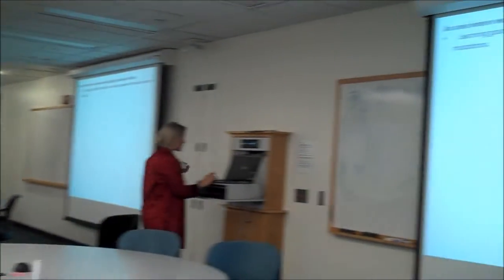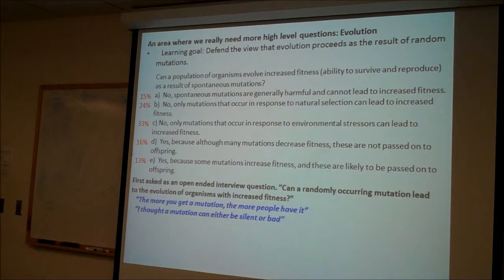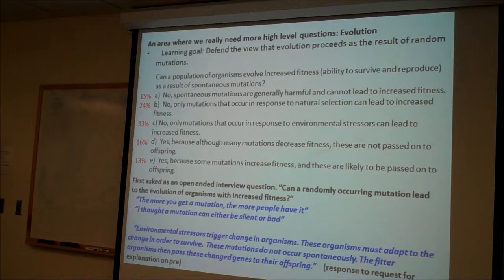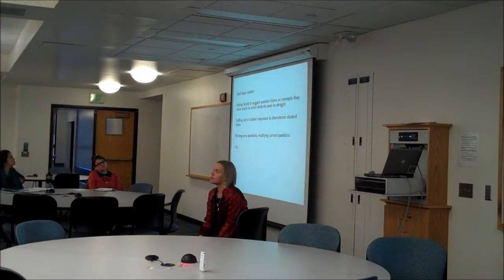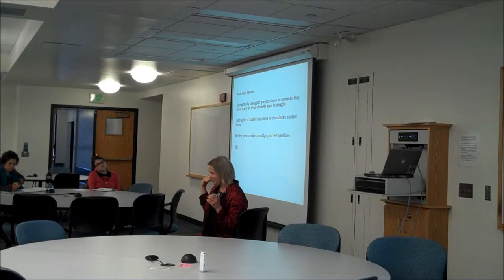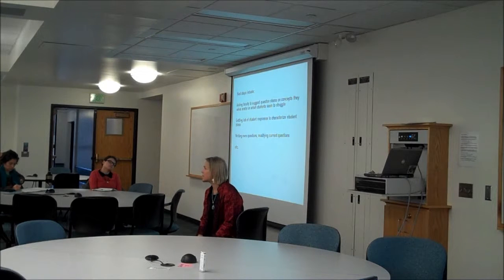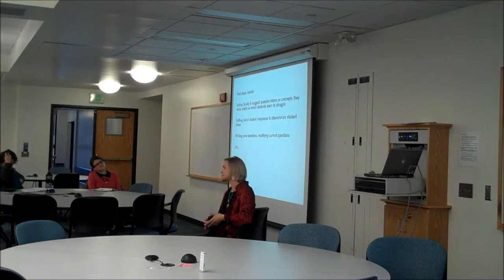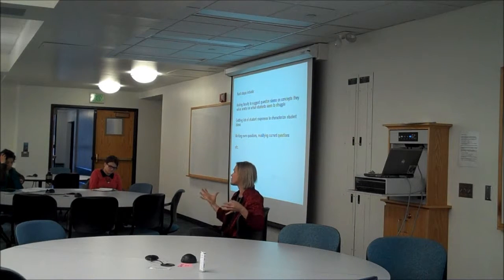Jenny Knight Capstone 2 of 2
Jenny discusses several of the steps that she and her team have taken towards developing a research based Capstone exam for CU Biolaogy students.